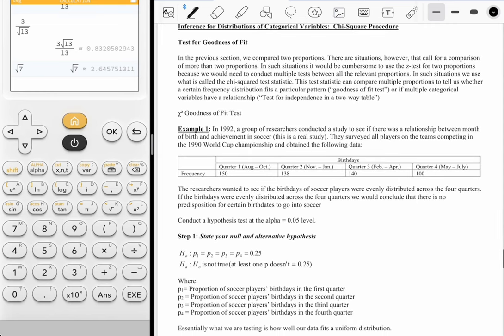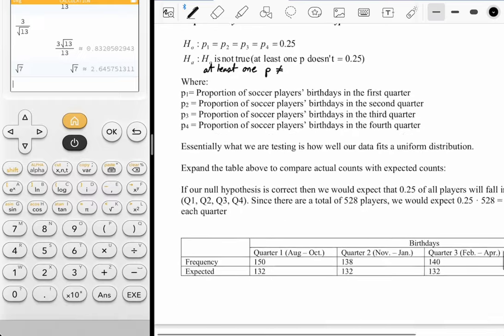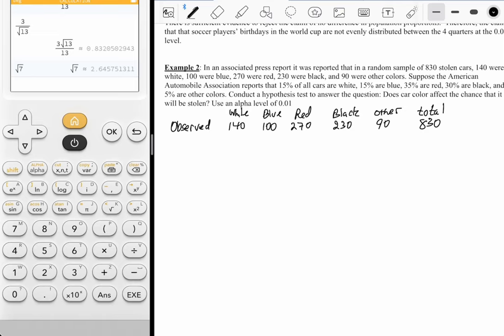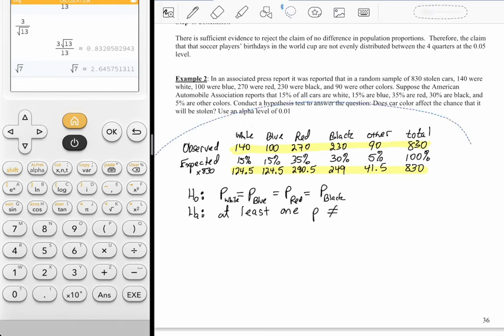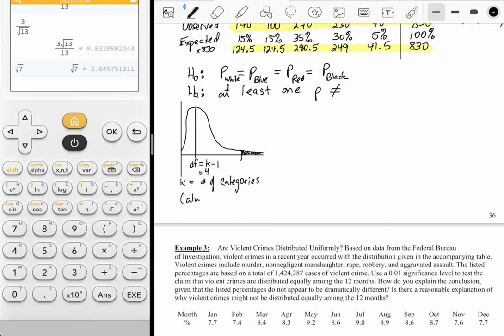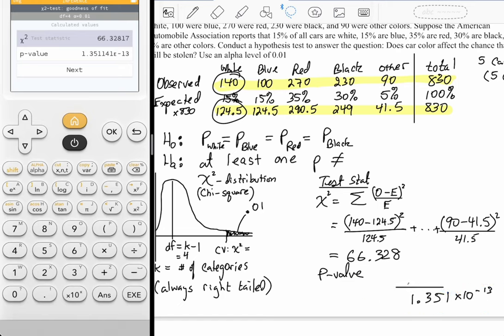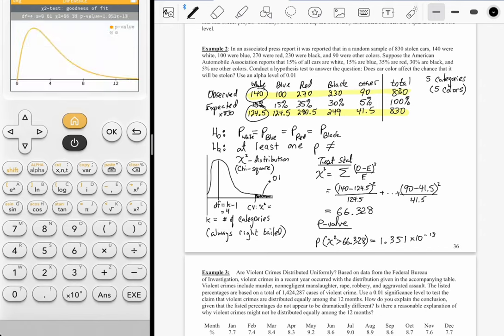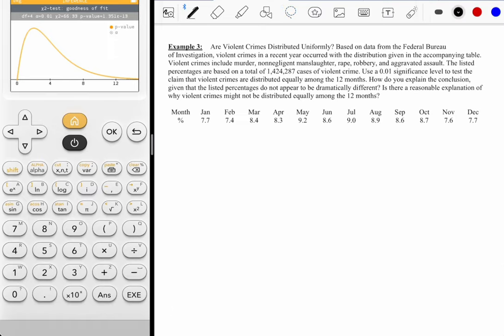AP Statistics Unit 5 p34 – 36